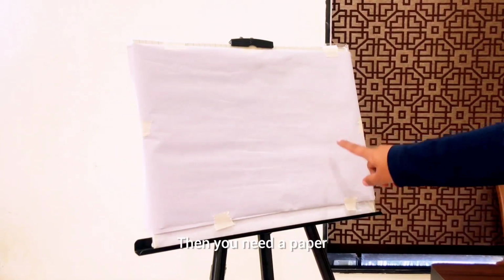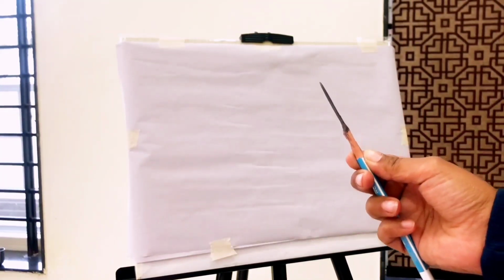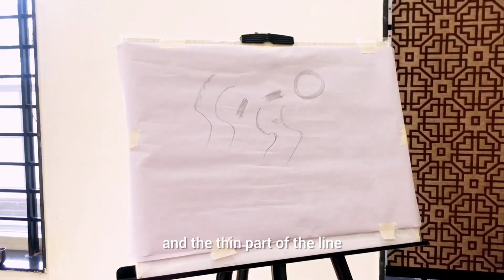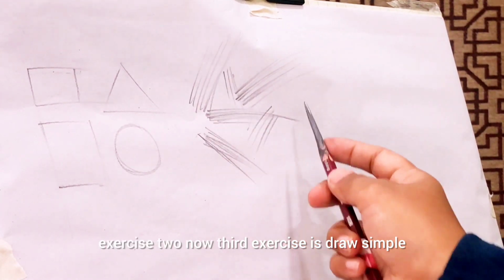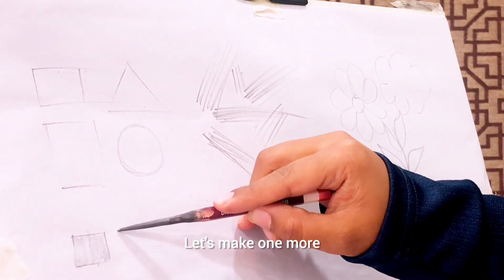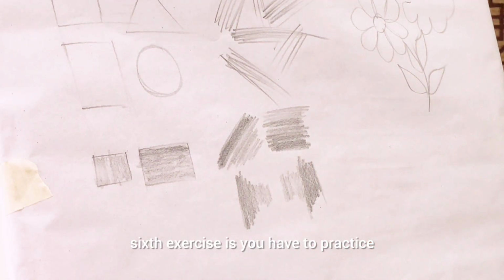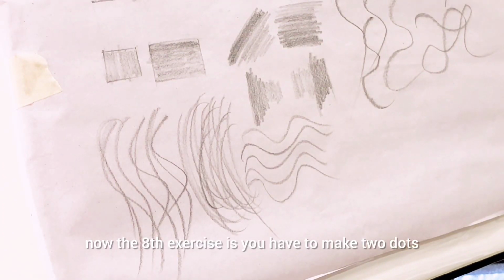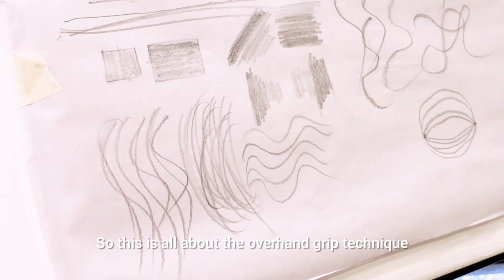How to use an overhand grip to improve drawing| What is overhand grip drawing|How to hold pencil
In this video you will learn How to use an overhand grip to improve drawing| What is overhand grip drawing|How to hold pencil

In this I covered
🖍️ Materials needed for overhand grip drawing
🖍️ How to hold a pencil
🖍️ How to use overhand grip
🖍️8 different exercises to improve overhand grip drawing
🖍️ It's benefits

If you like my video of How to use an overhand grip to improve drawing| What is overhand grip drawing|How to hold pencil

Thankyou